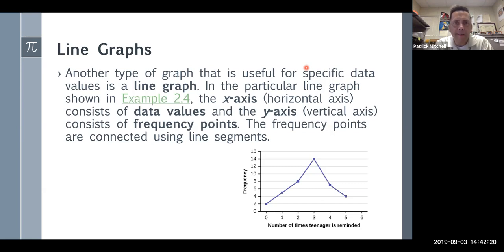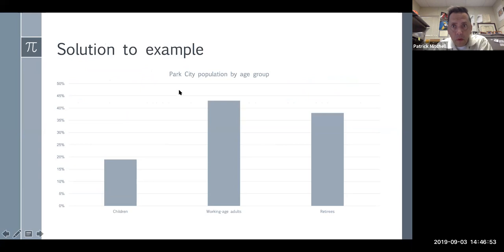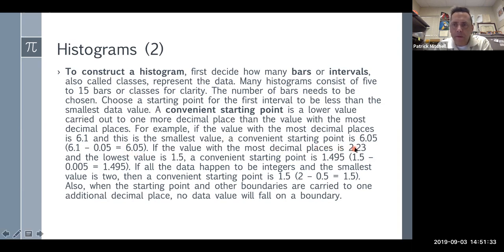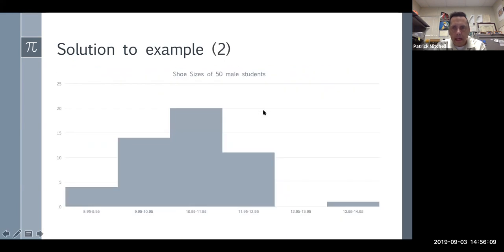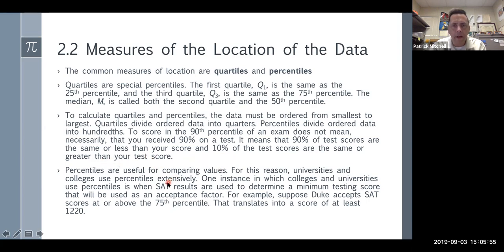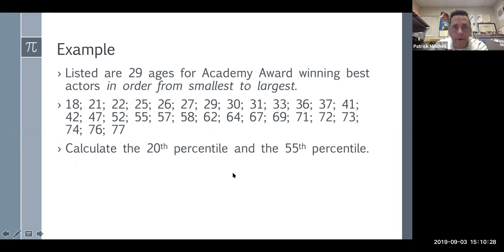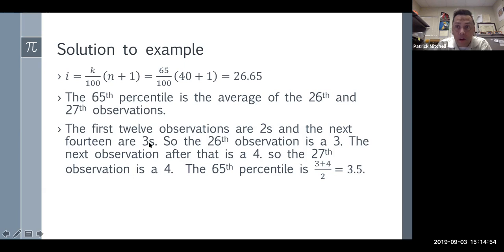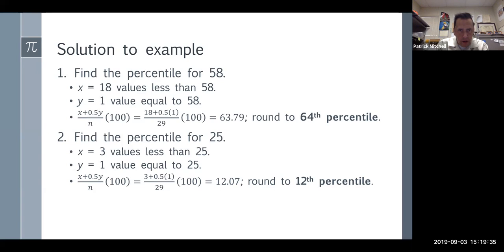MATH1610 Ch. 2 Graphs & Percentiles